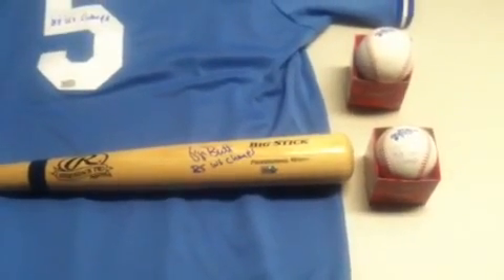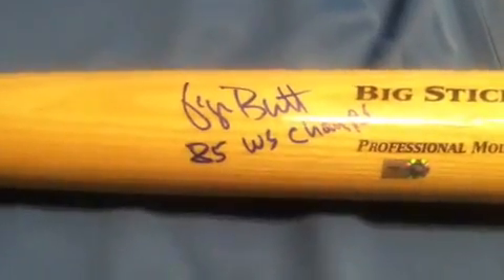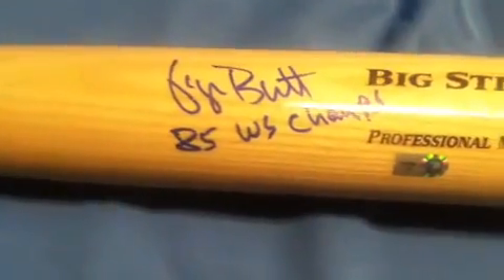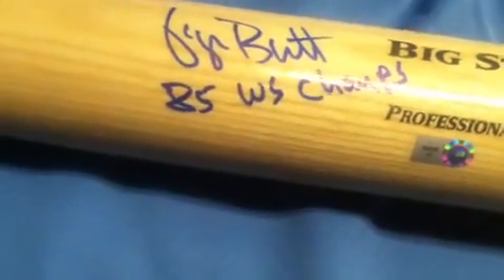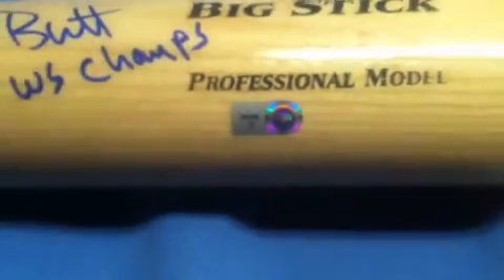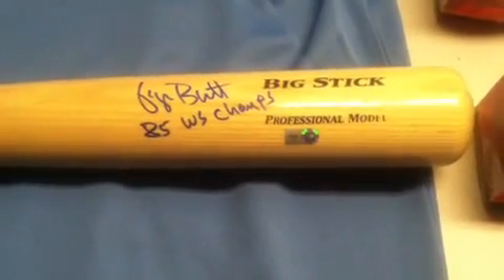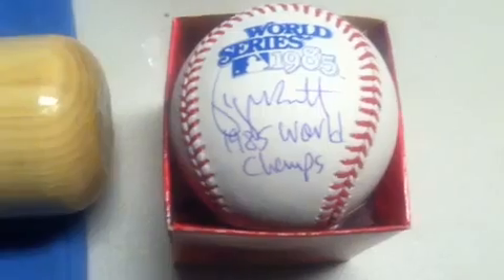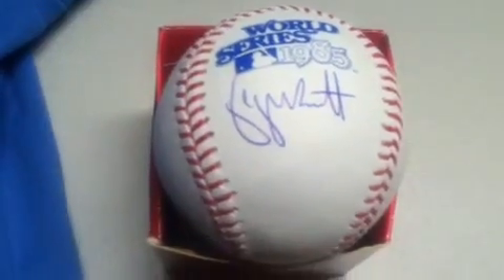George Brett Signed 1985 World Series Royals Items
Powers Autographs has George Brett signed 1985 World Series baseballs, bats, and jerseys.